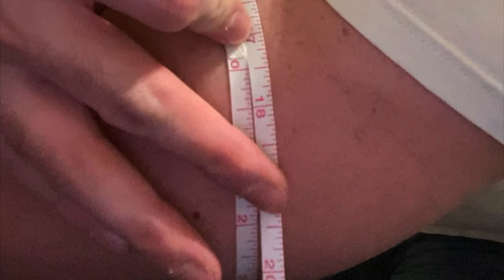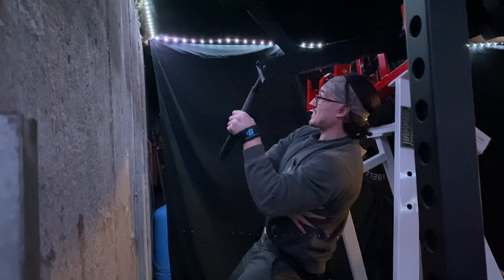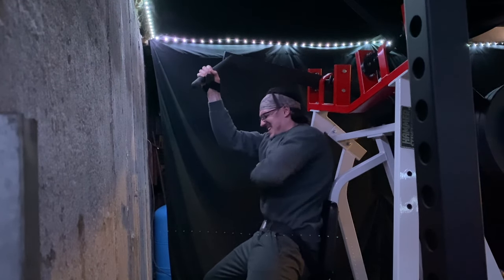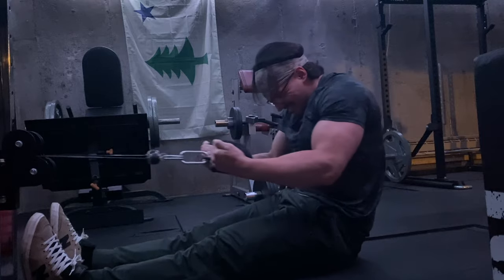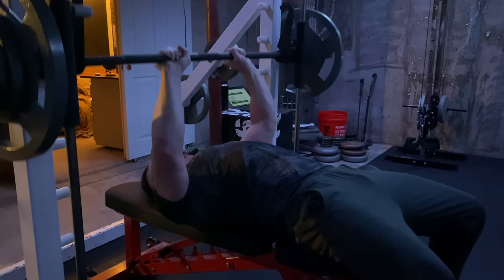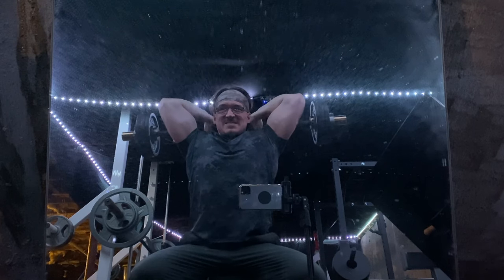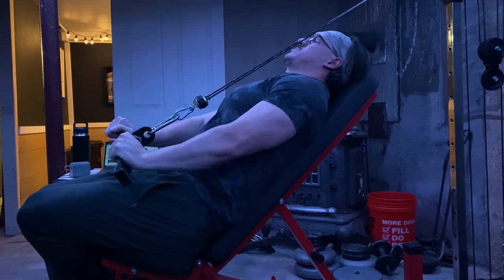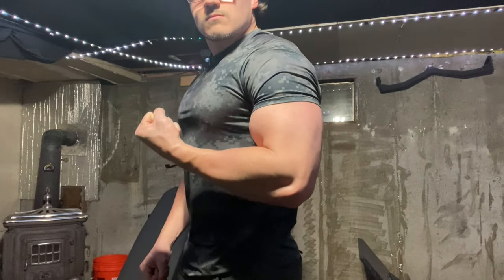My New Pull Day to Bring up my Back!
Barbell Apparel Black Friday starts NOW!

0:00 17.5 inch arms!
0:19 Pendlay Row
0:52 SA HS Pulldown
2:05 Semi Supinated Row
2:57 DB Pullover
3:39 Smith JM Press
4:17 EZ Bar OH Extension
4:56 Incline Pushdown
6:03 Physique Update and Barbell Apparel